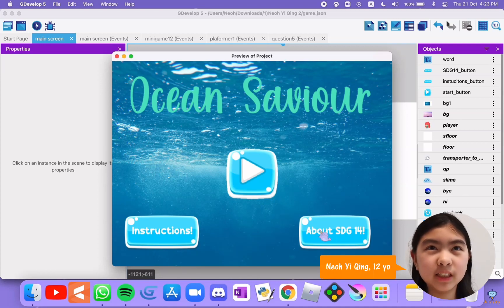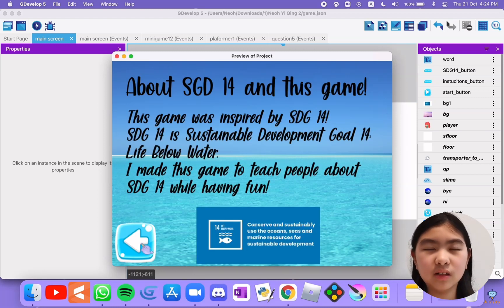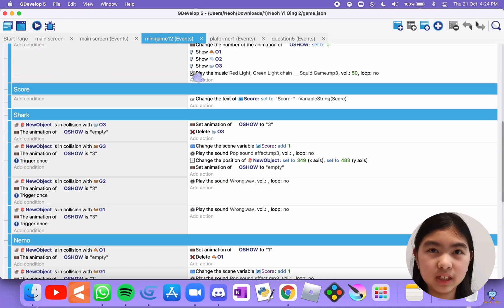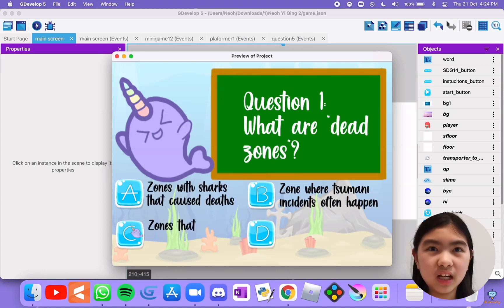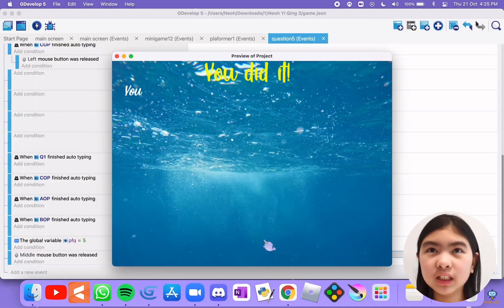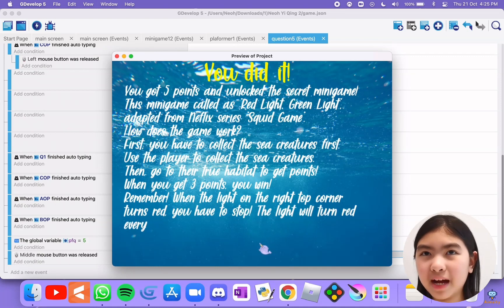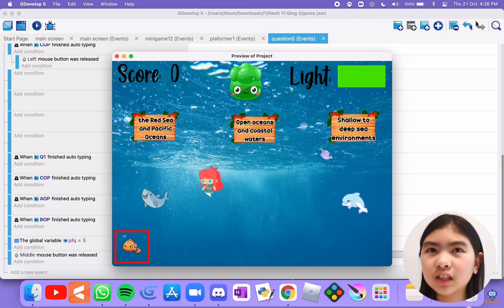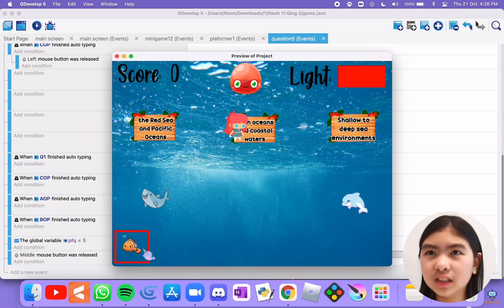Coolest Projects 2021 - Game Designing( Yi Qing-Ocean Saviour )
She has created this project with the objective to bring more awareness to SDG 14 Life Below Water and how we can do our parts to help the marine lives. She use almost 1 month to attend our mentoring and to create this project. Her inspiration is from her desire to help the marine lives and the trending Squid Game series when creating this project. Hope you like it and vote for her!

Name: Neoh Yi Qing
Age: 12yo